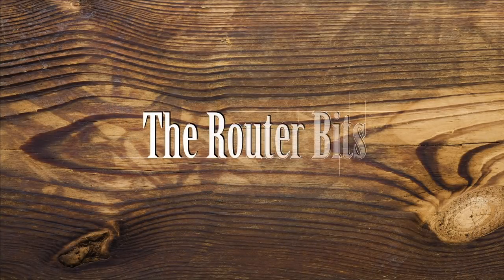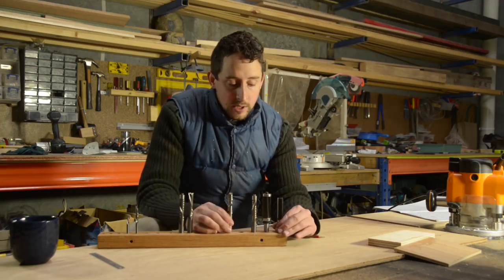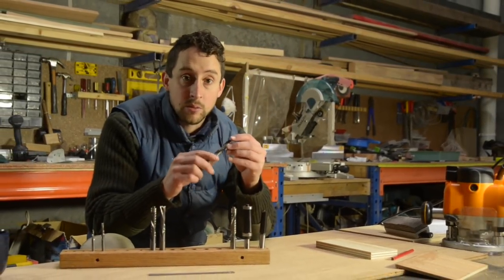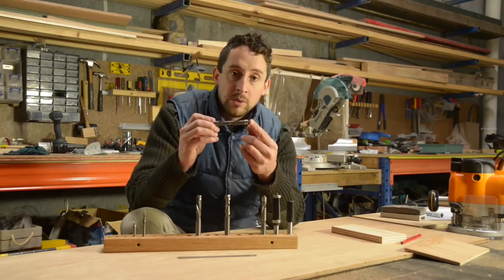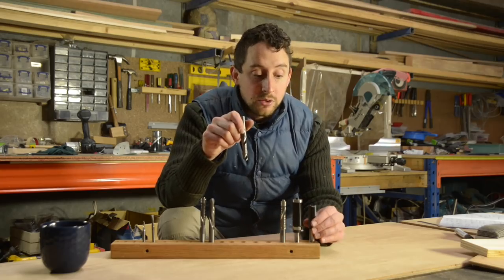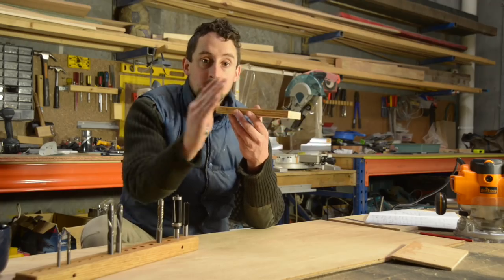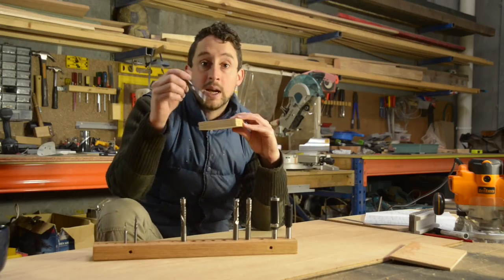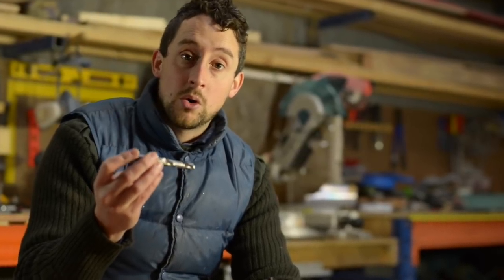The Router Bits - The Magic of Spiral Router Bits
1:00   Why Spiral Bits?
2:30   Chatter Comparison with Flush Trim Bits
3:05   Further benefits of Spiral Bits
3:52    Avoiding Tear Out with Hard Woods
4:32    What is the difference between Upcut and DownCut Bits?
6:57    Specific Applications for Spiral Upcut Bits
10:16  Why a Spiral Upcut Bit with a Bearing?
12:13  Specific Applications for Spiral Downcut Bits
14:51  Summing Up the Benefits
15:38  Where Can You Obtain Spiral Bits online?

In this extensive episode of The Router Bits, Patrick Holcombe discusses and demonstrates the real advantages of Spiral Router bits. If you haven't discovered them for yourself, then this video is worth watching...
Upcut spiral bits are so-called because when used handheld have upward chip ejection providing an excellent finish on the lower side of the workpiece. When used in a router this action is reversed, the waste is ejected under the table with an excellent finish on the upper side of the work piece.

Due to their spiral cutting edge which stays in continuous contact with the workpiece, these bits give a smooth, chatter-free cutting action, unlike conventional bits which have intermittent contact with the workpiece. Unsurpassed for cleaner cuts in ordinary or difficult materials, softwood, hardwood, plywood, composites etc.

A special super-micrograin carbide formulation was created to produce and hold a keen cutting edge. The new low-angle spiral is designed specifically to shear wood cleanly and provide efficient chip ejection. The tools run cooler and the edges last longer.
Downcut spiral bits are so-called because when used handheld have downward chip ejection providing an excellent finish on the upper side of the workpiece. When used in a router this action is reversed, the waste is ejected above the table and bit with an excellent finish on the lower side of the work piece. To note that when used for trenching operations, this can cause the router/work piece to lift due to the waste collecting in the bottom of the trench.

Compression spiral bits are designed with both up and downcut chip ejection, providing an excellent finish on both the upper and the lower side of the workpiece.

The new CMT solid carbide spiral flush trim bits are manufactured with a special super-micrograin formulation that has increased hardness. Combined with the spiral cutting angle, the new CMT solid carbide spiral flush trim bits with double bearings allow the cabinet maker to sheer wood and other wood-based products cleanly, providing more efficient chip ejection than standard flush trim bits. In production settings these new bits will run cooler and the edges will stay sharper, last longer and increase your shop productivity.